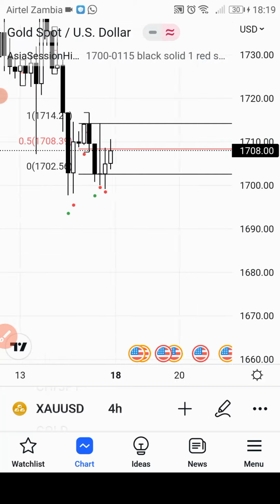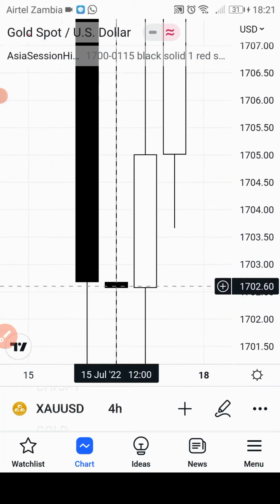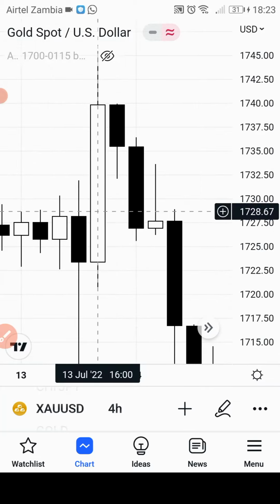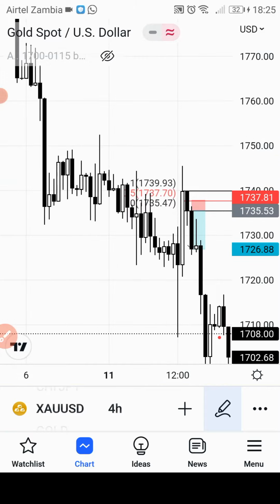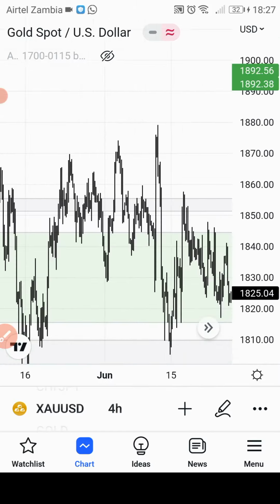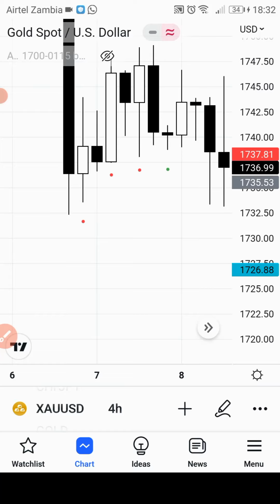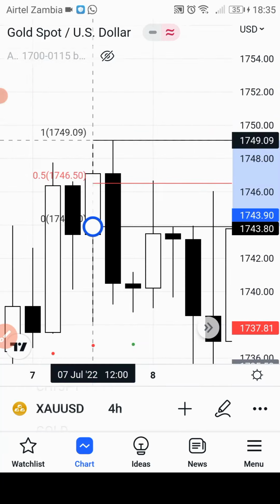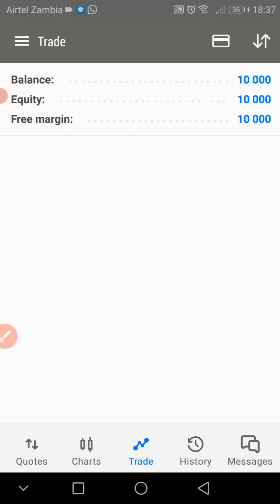THE WEIRDEST MOST PROFITABLE GOLD STRATEGY YOU'LL EVER NEED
In this video I explain a weird but very profitable strategy I came up with that I tested on Gold that's very simple to use and requires very little chart time.